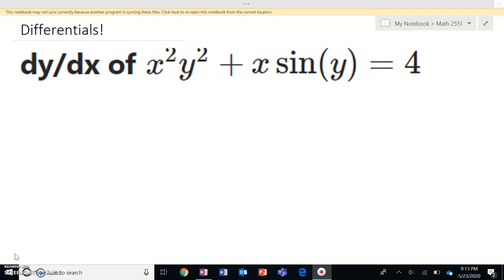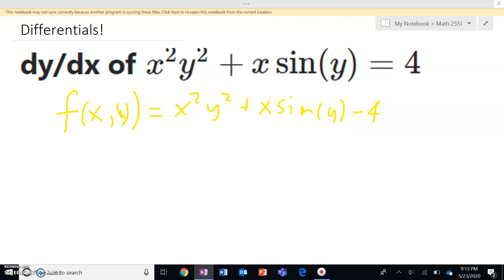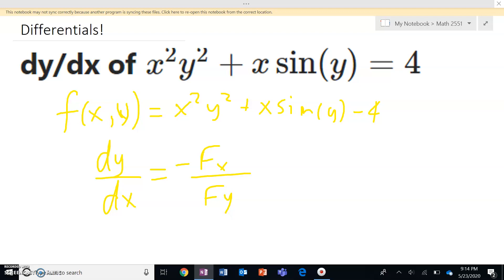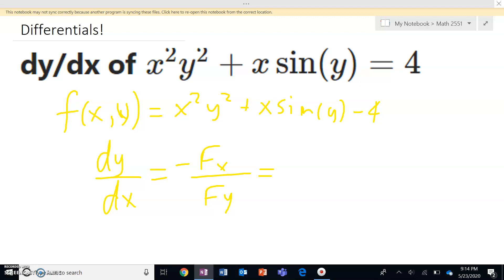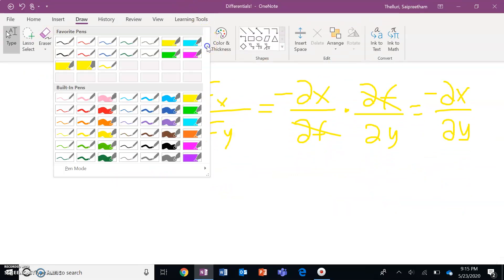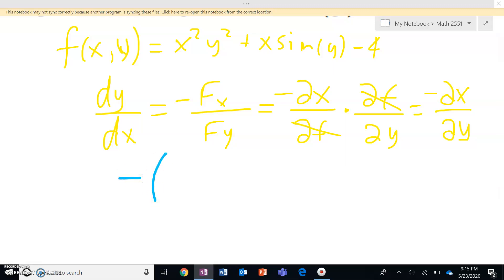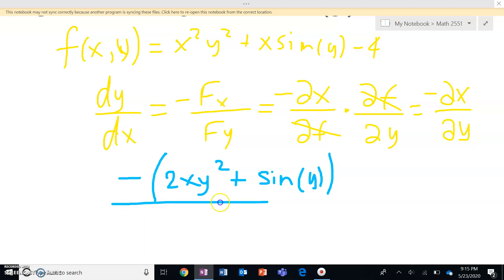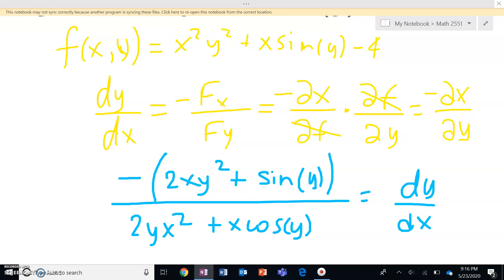First order differential (derivative of a multi variable function)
This video gives an introduction to a conventional differential and derivative. It might involve some Calculus 3, but hey, it is applicable everywhere! I hope you enjoyed this.